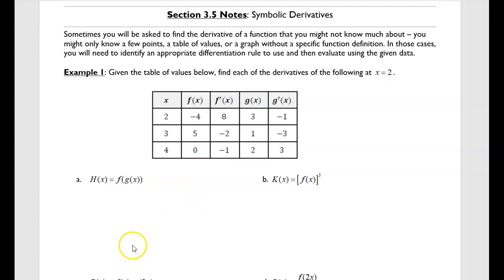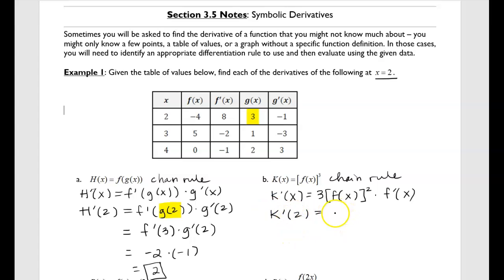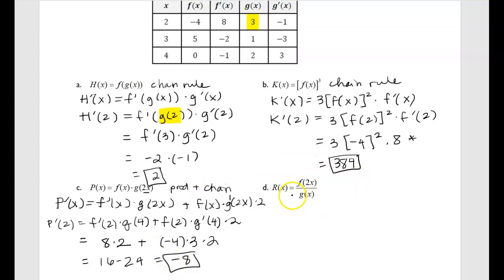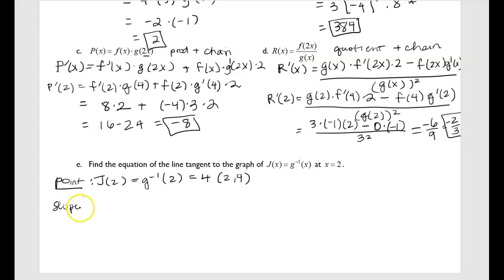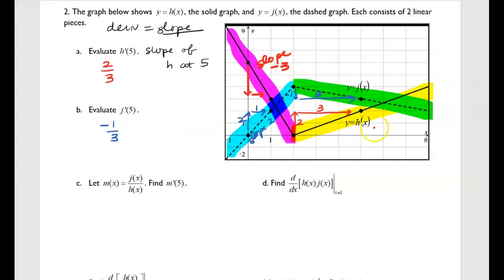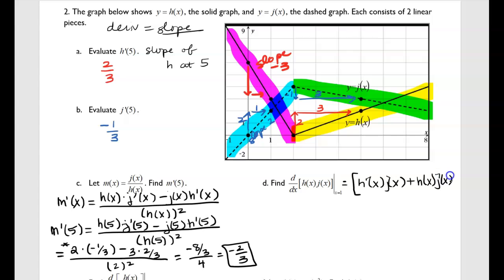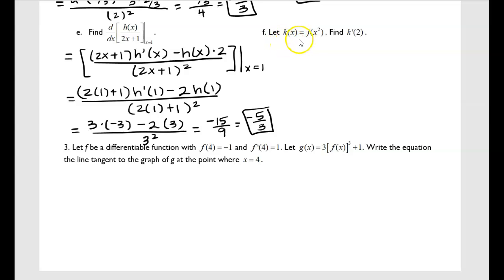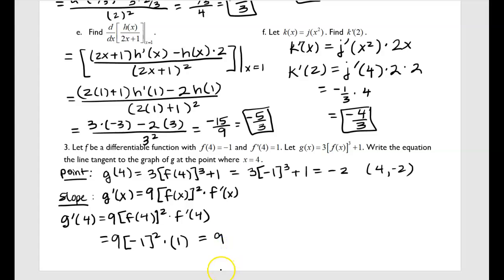AP Calc AB 3.5 Notes - Symbolic Derivatives